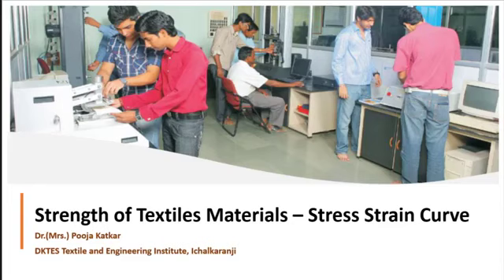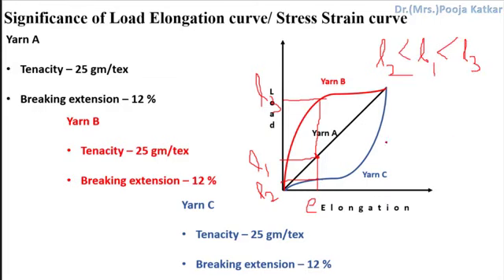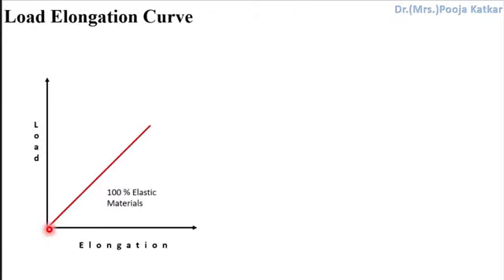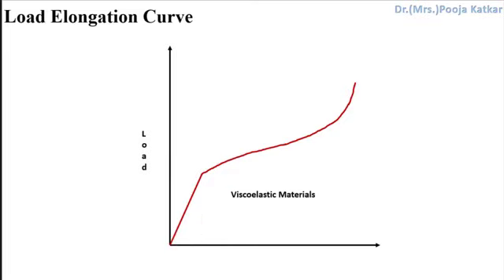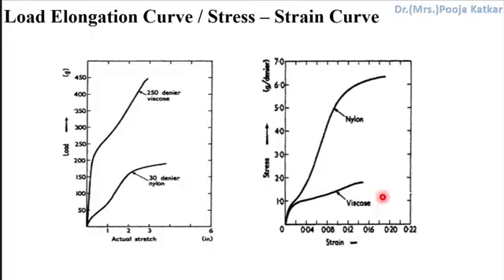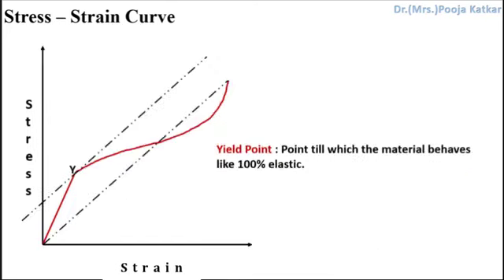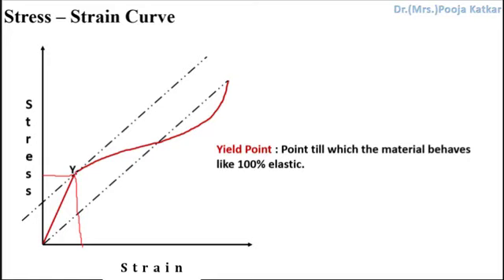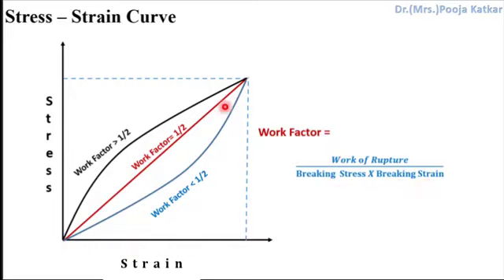Stress Stain Curve